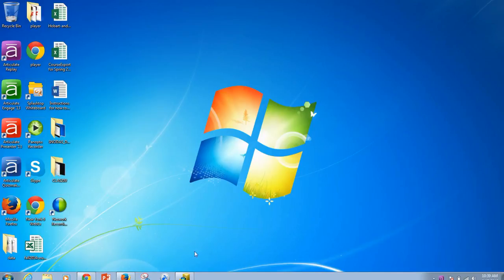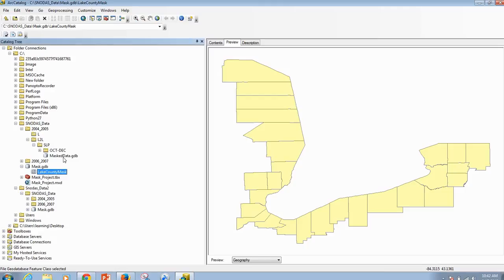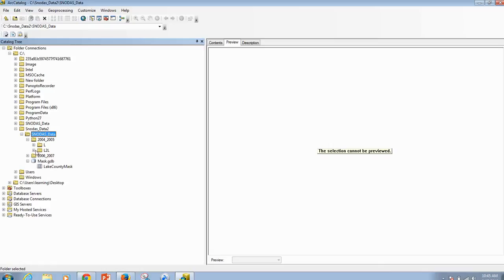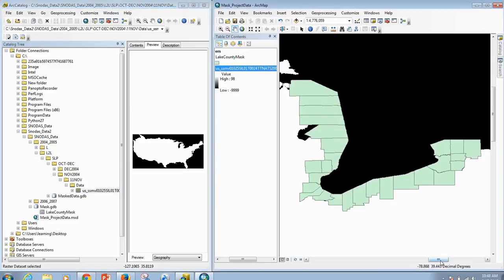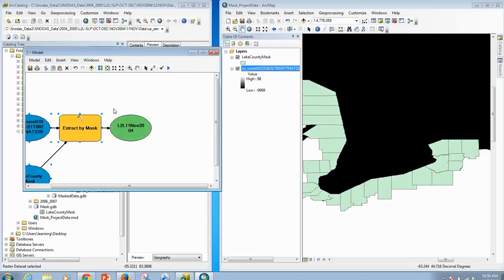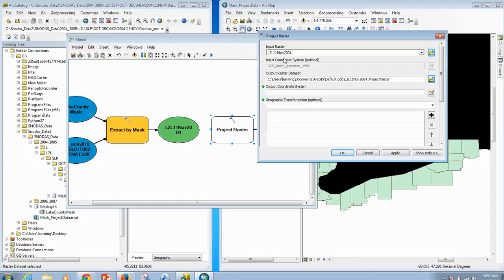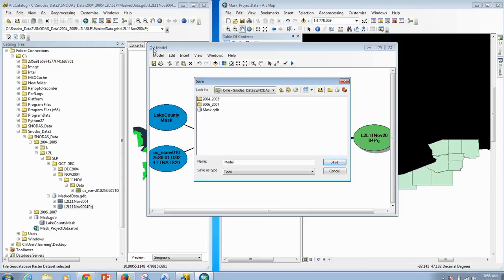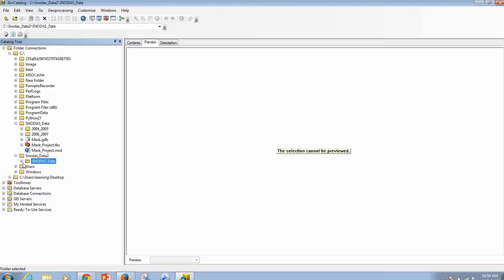Extract project SnodasData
This is the entire process including the suggested file structure and management of the ArcGIS project and model.